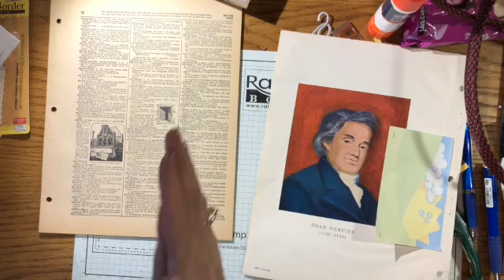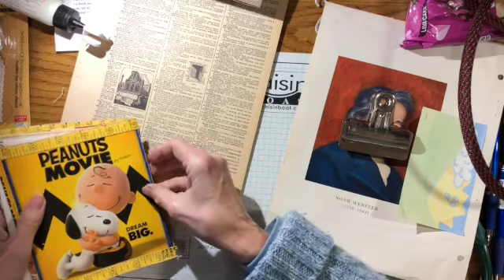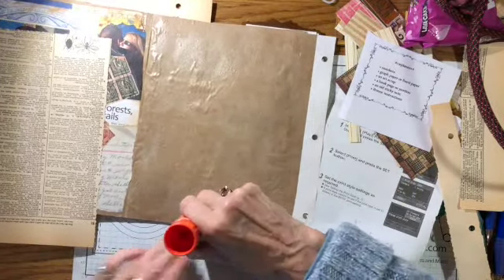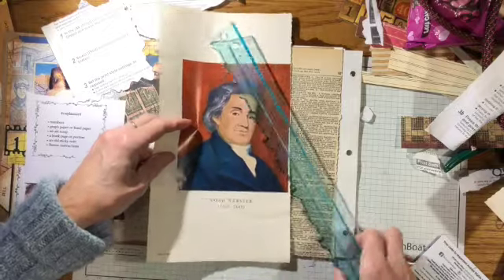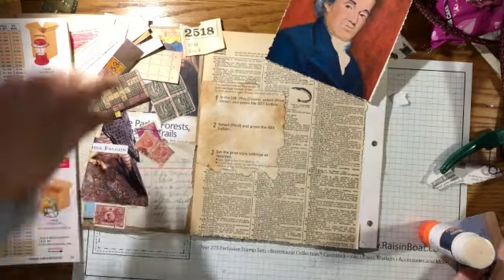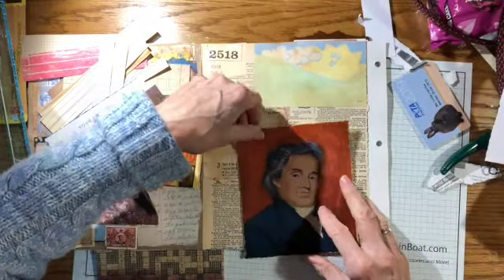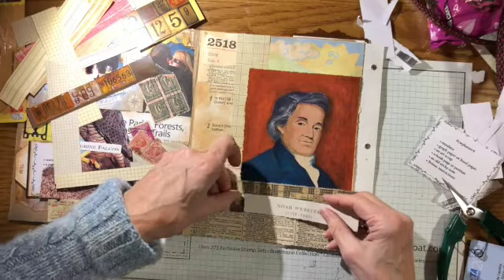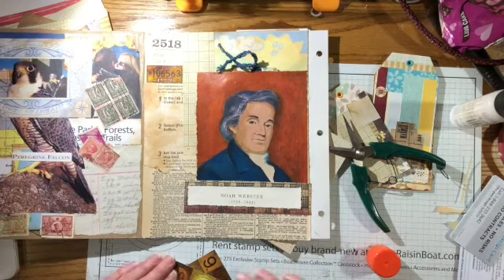Week 4 for Margaret Miller's Challenge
I have been having trouble with storage on my phone. I have it all worked out now.